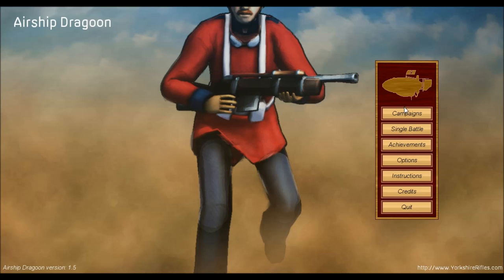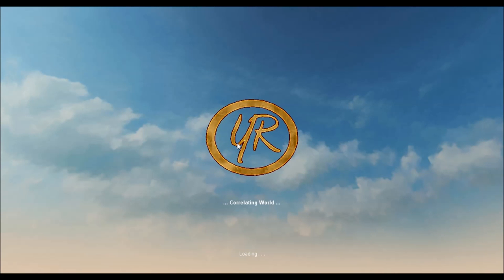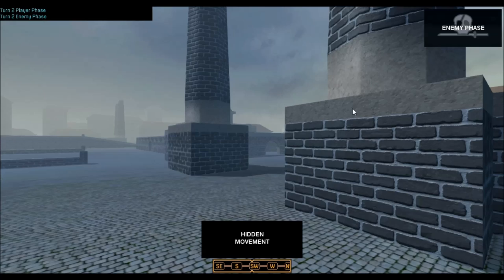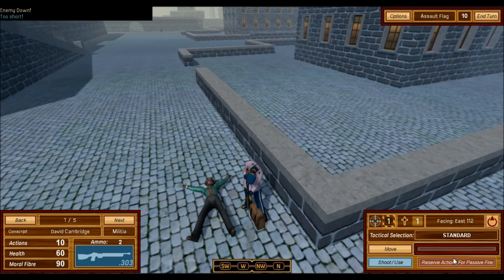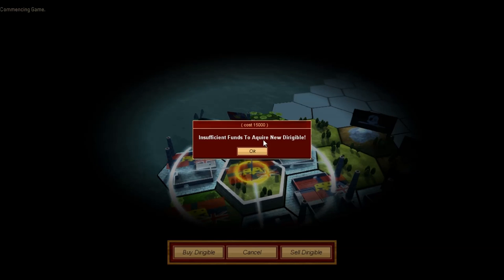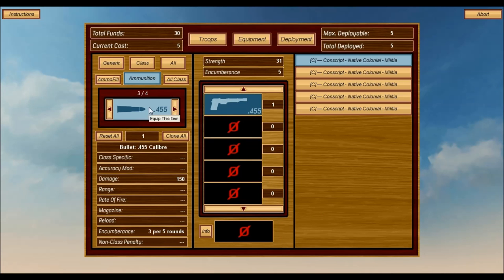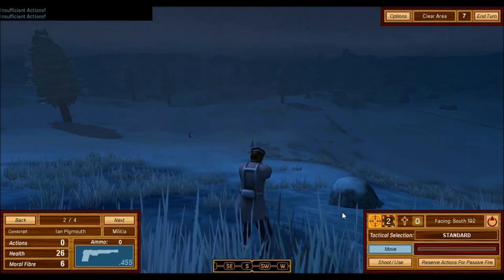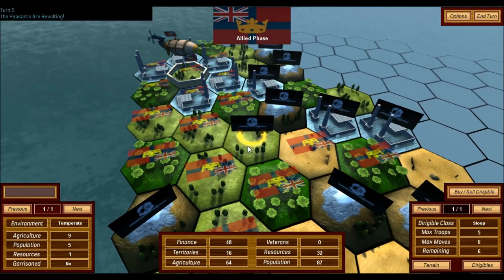Let's Funk King Play Airship Dragoon #01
Welcome loyal subjects to this lets funk king play of Airship Dragoon. A brand new game recently released on steam.

Have fun.